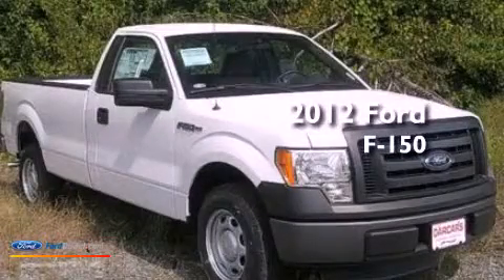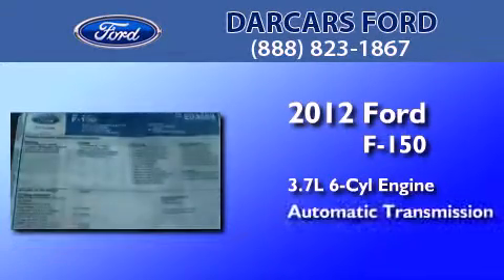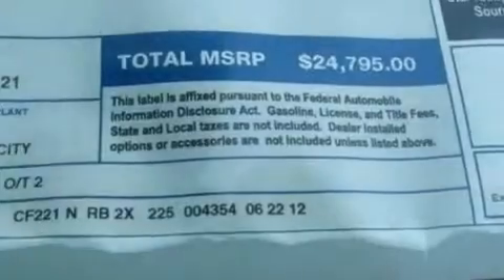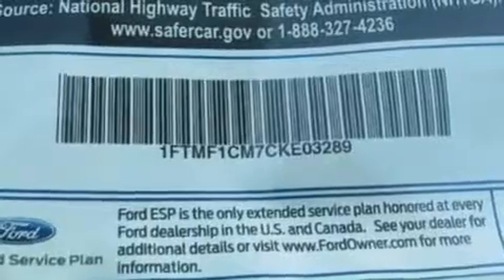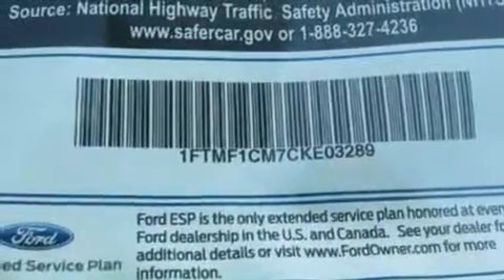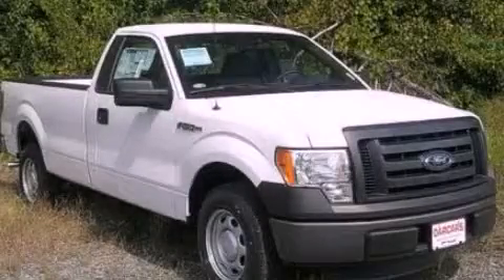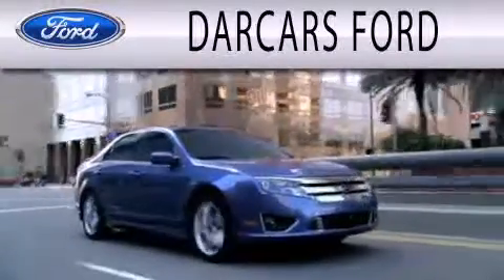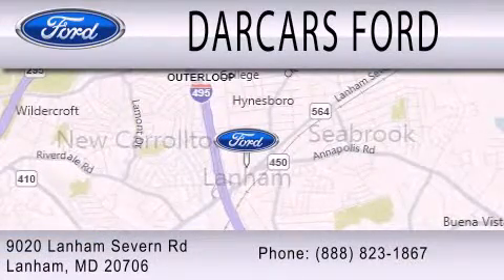2012 FORD F-150 Lanham MD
Year : 2012
 Make : FORD
 Model : F-150
 Engine : 3.7L V6 24V MPFI DOHC FLEXIBLE FUEL
 Trans . : 6-SPEED AUTOMATIC
 Exterior : OXFORD WHITE
 Miles : 5
 Interior : STEEL GRAY
 Stock : 227149